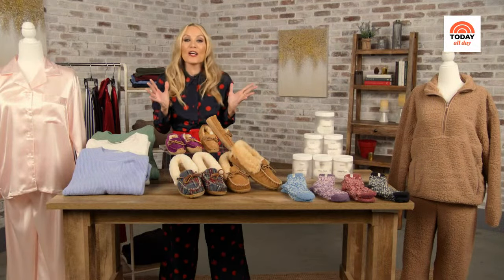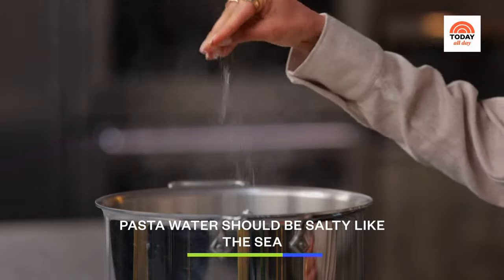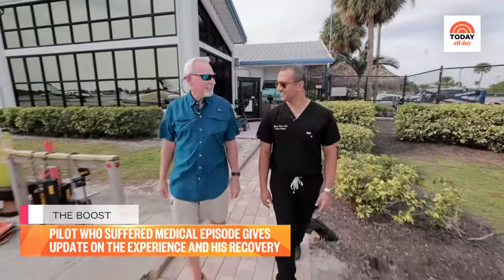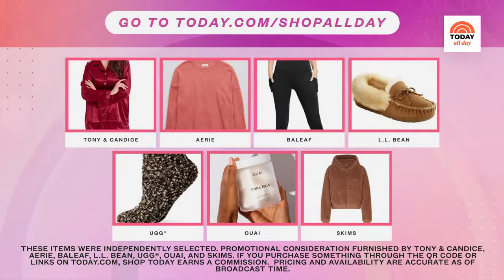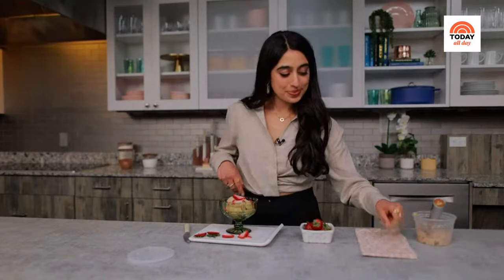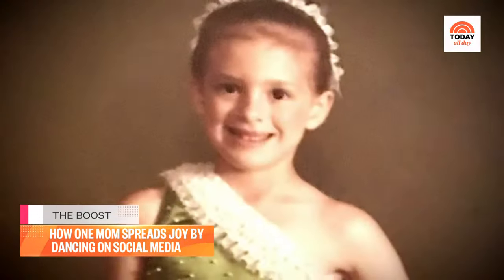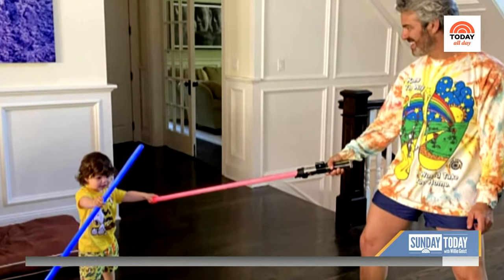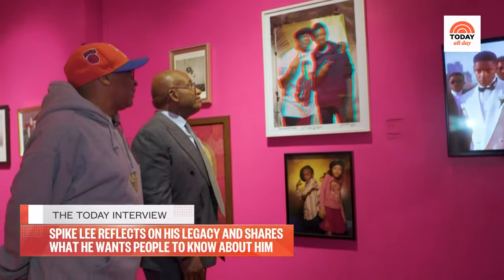Watch celebrity interviews, entertaining tips and TODAY Show exclusives | TODAY All Day - Nov. 10